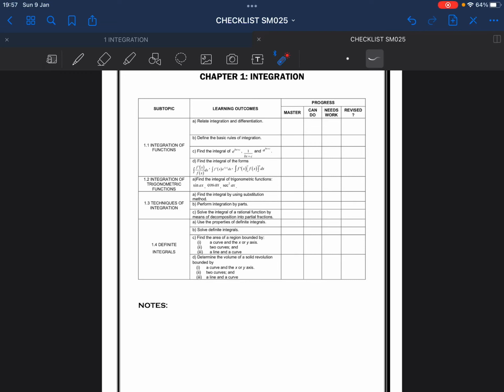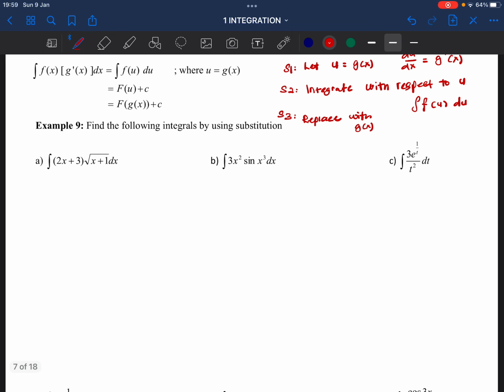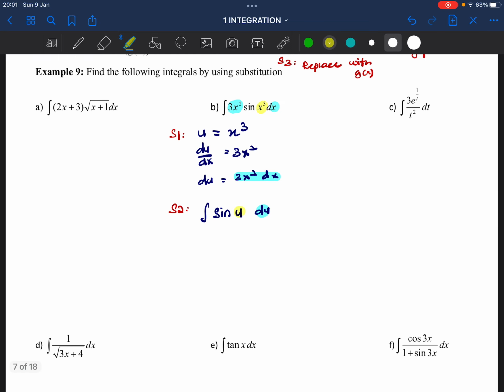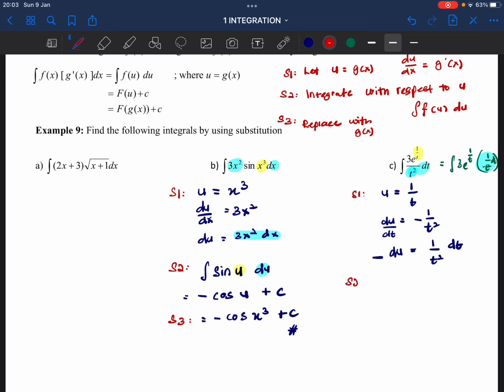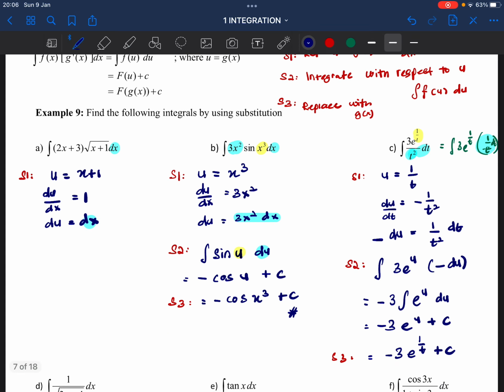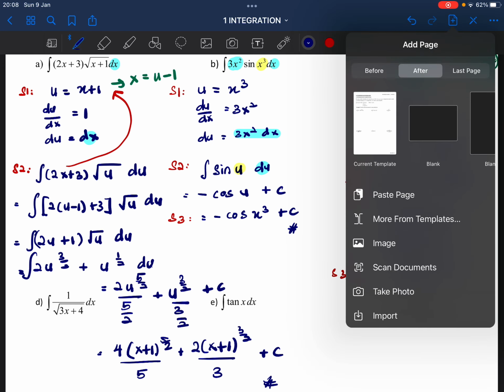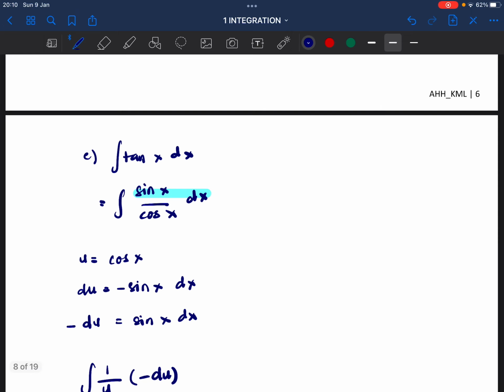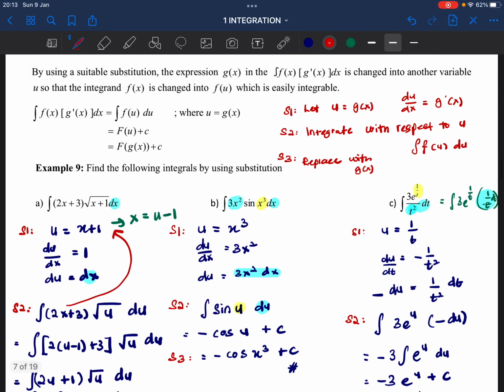1.3 Integration by Substitution | Integration SM025